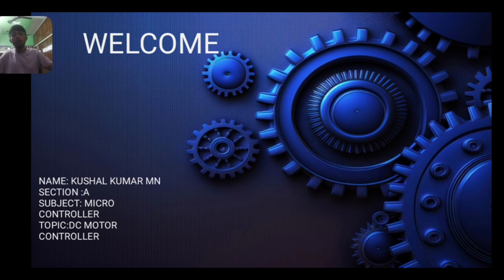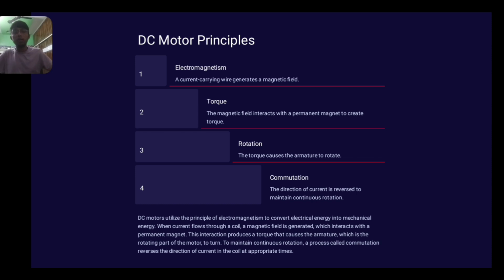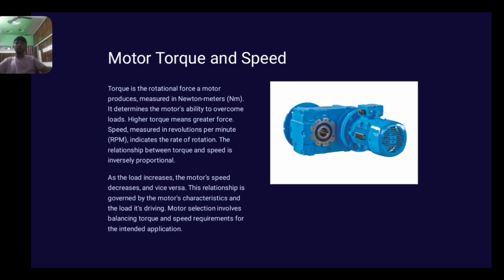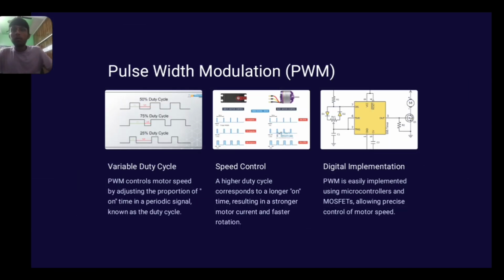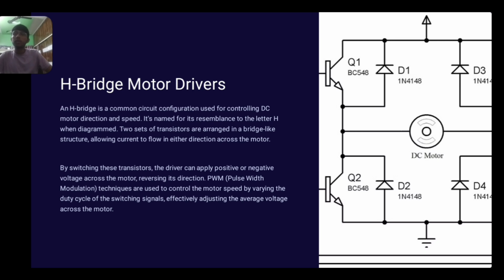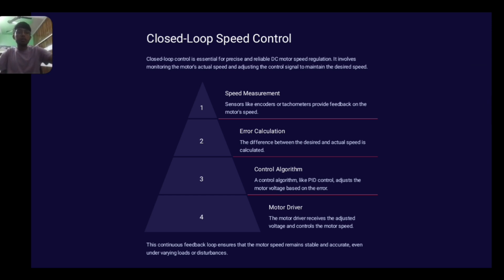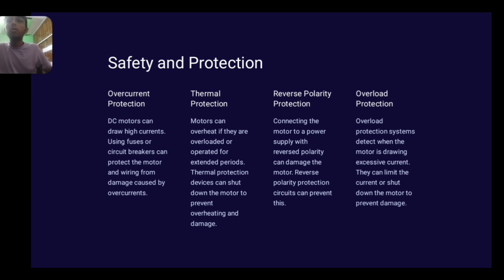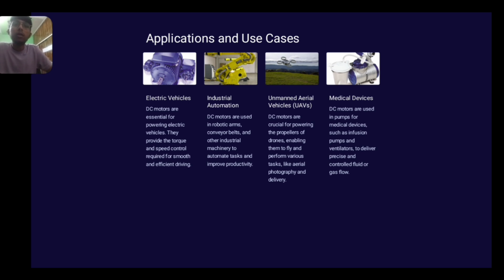DC motor control